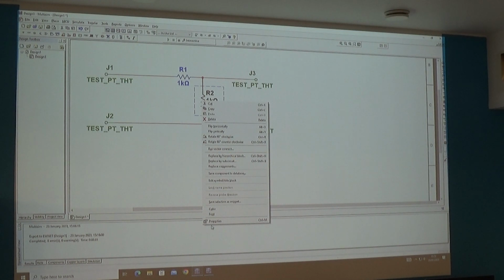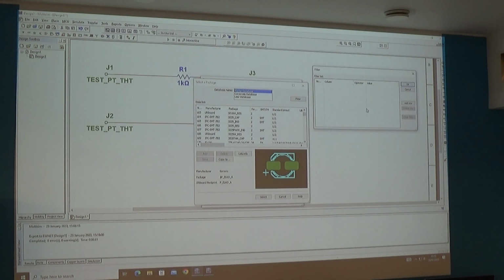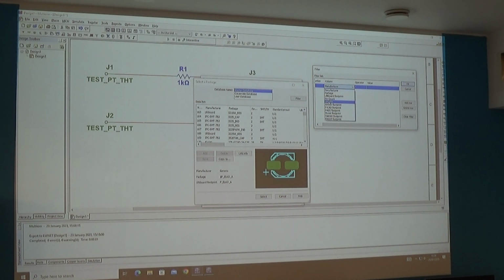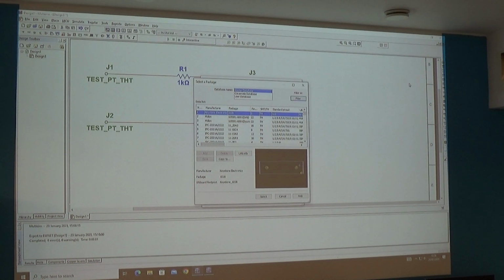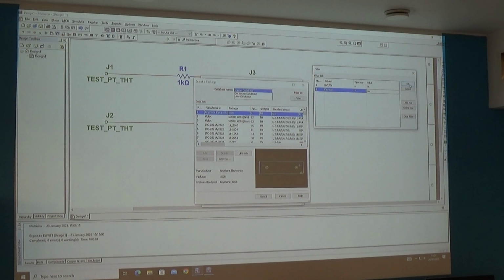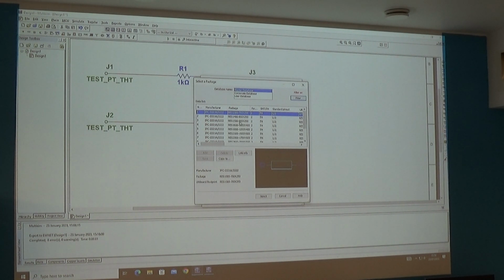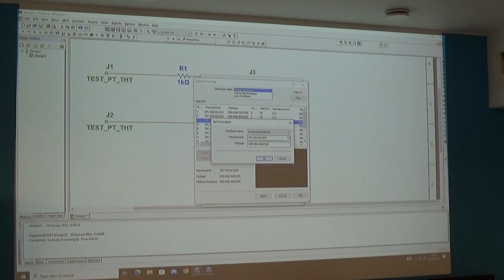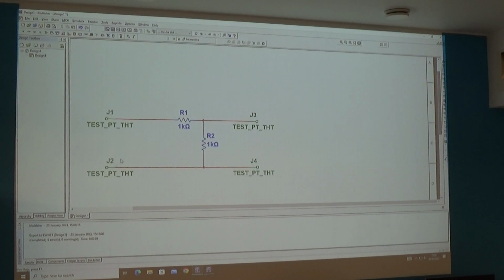CE721 week 2 in the lab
PCB production using Multisim part 5